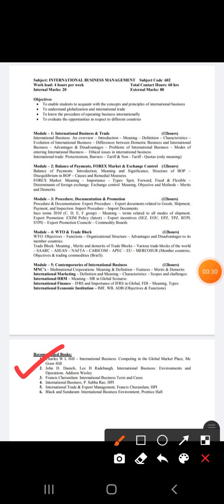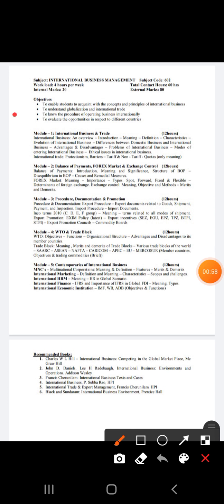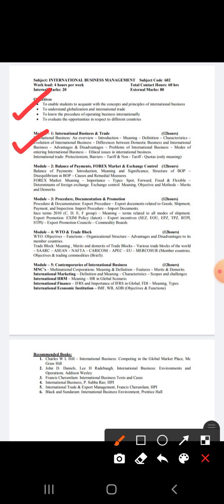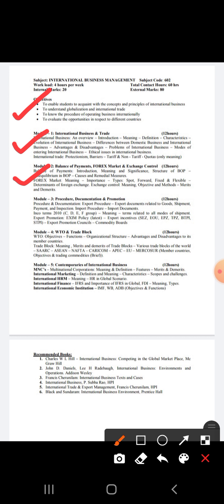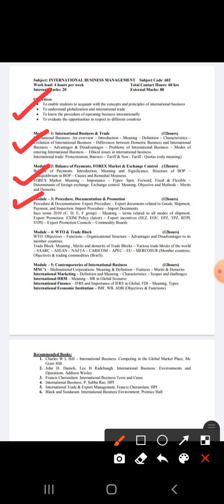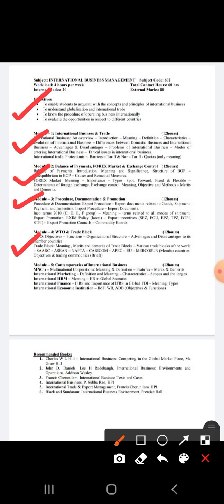6 th semester subject International Business Management Module 1 Video No 1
Syllabus,Definition, Features, Evolution of IBM, Stages of  Internationalisation.